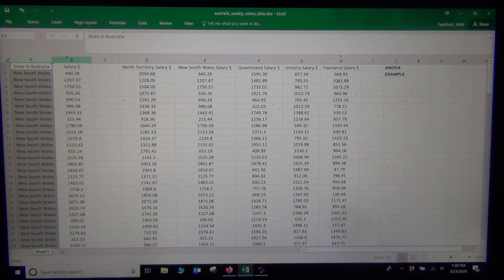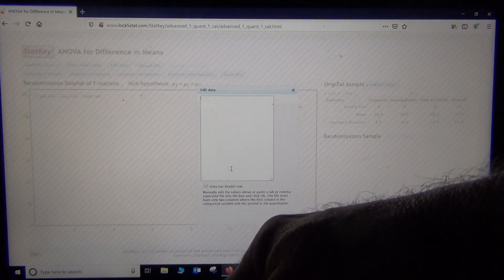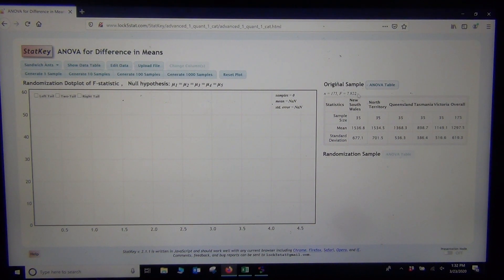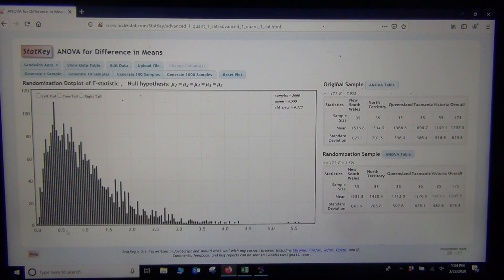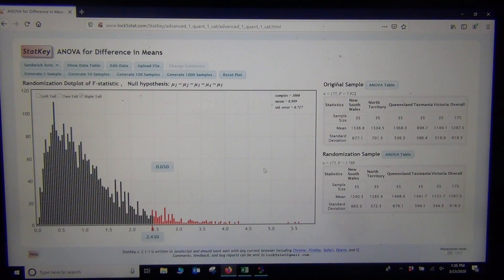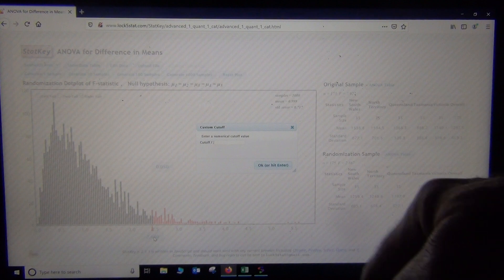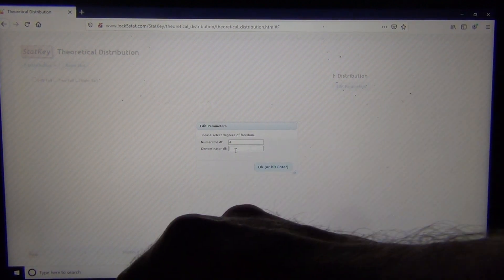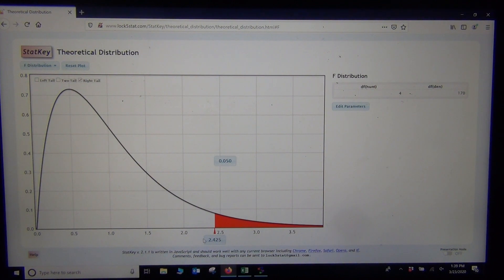ANOVA Hyp. Test Software Part 2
Part 2 of a 2-part lecture on using Excel, Statcato and StatKey to calculate the test statistic and
P-value for an ANOVA (Analysis of Variance) Hypothesis Test.  for access to notes and Matt's free OER statistics textbook Introduction to Statistics for Community College Students.